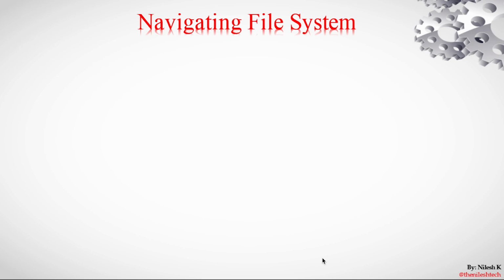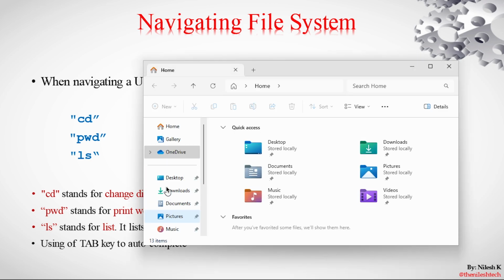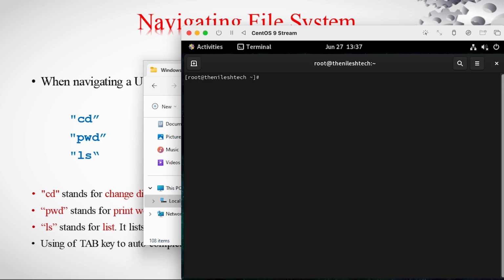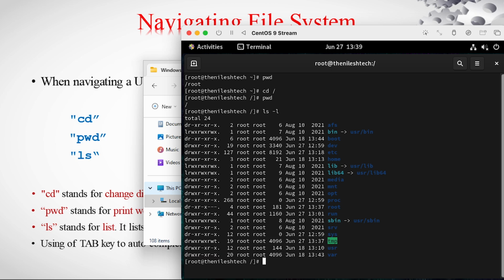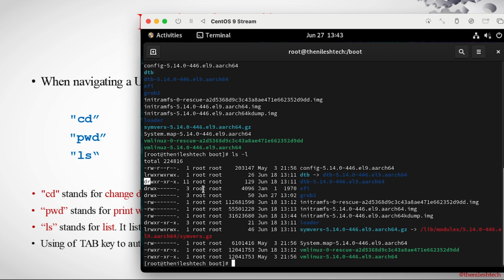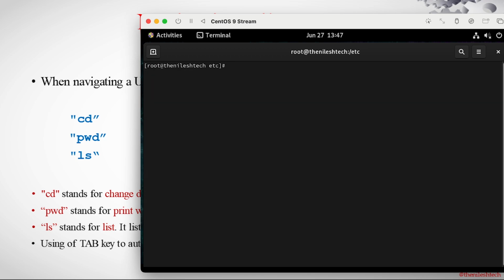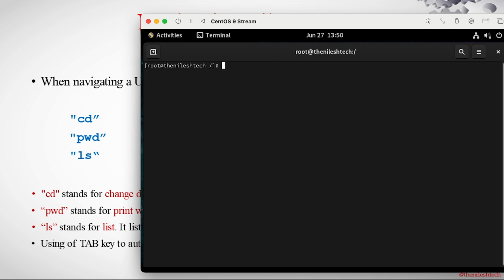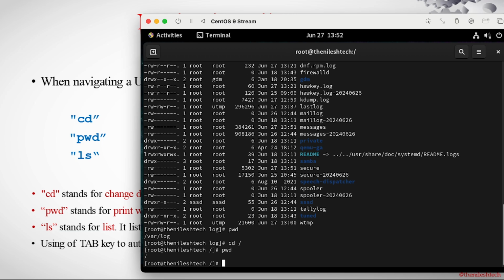File System Navigation Commands: ls, cd, pwd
Learn all about file system navigation commands in Linux with this comprehensive tutorial. In this video, we cover essential commands such as ls, cd, and pwd, which are crucial for efficient navigation within the command line interface. Mastering these commands is key to becoming proficient in Linux essentials and file system navigation. Watch now to enhance your understanding of command line operations and streamline your file navigation processes.